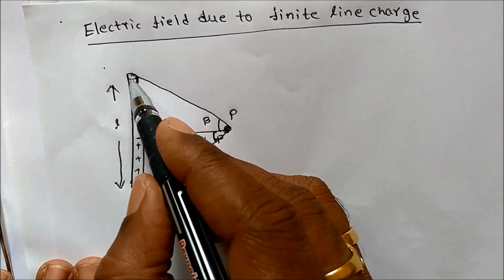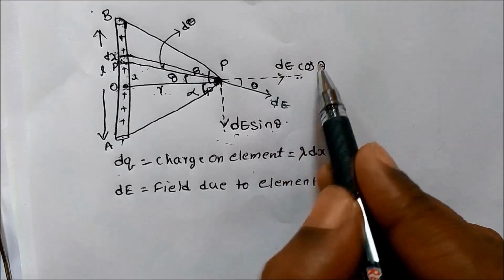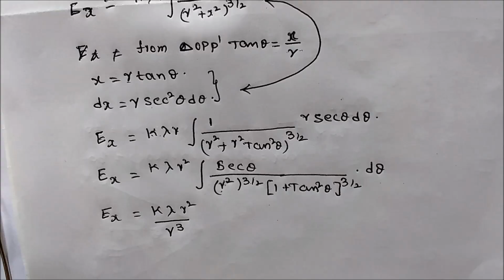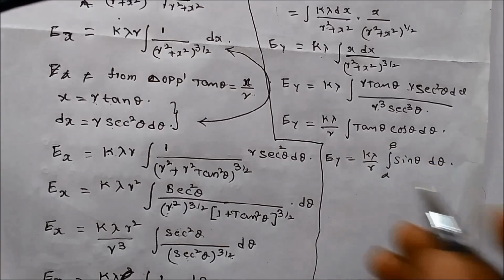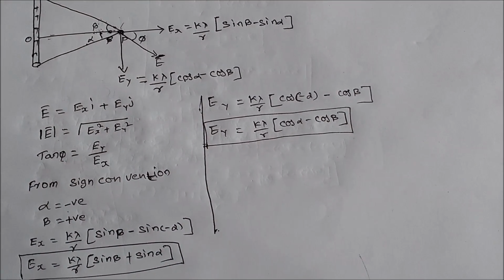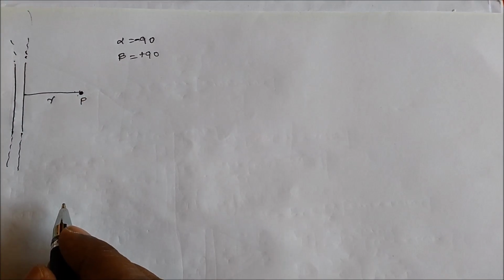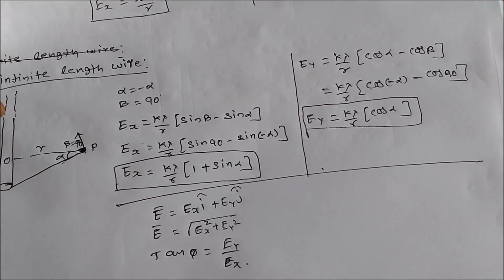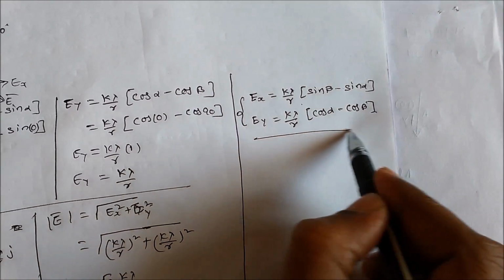Electric field due to finite charged wire